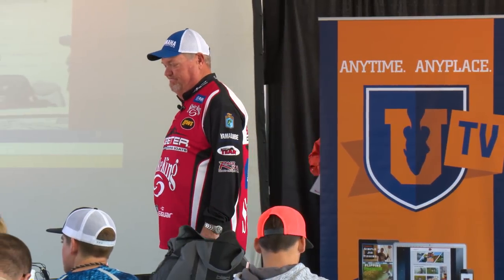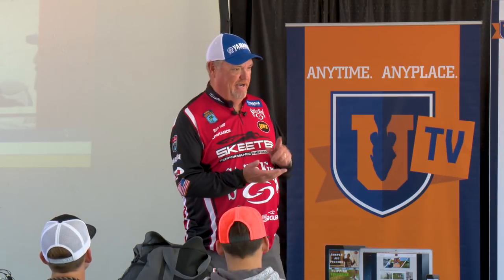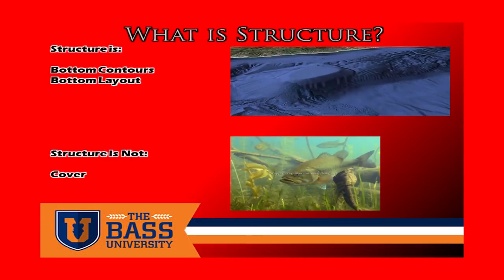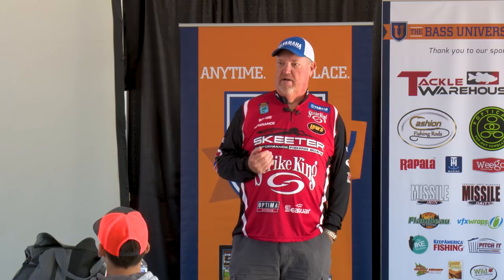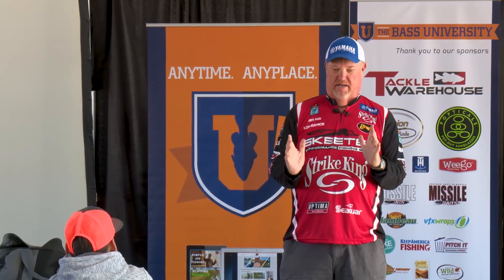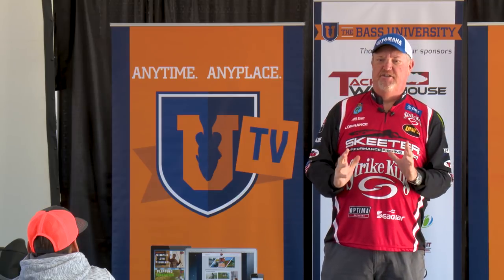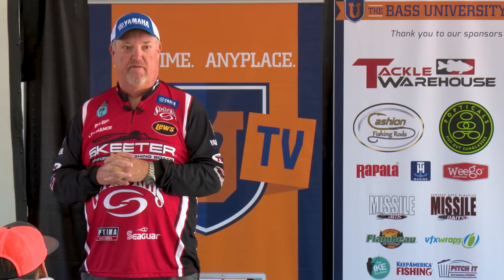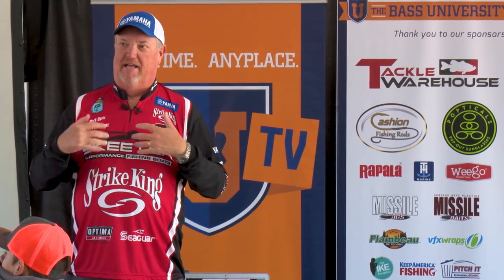DEEP Structure BASS Fishing SECRETS! Mark Davis TELLS ALL!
STRUCTURE is NOT COVER. That's the first thing to understand when talking about fishing deep water structure for bass. Cover is grass, wood or things like that, structure is bottom contour changes: humps, points, ledges, creek channels and other changes in the slope of the bottom. Particularly in certain seasons, bass and bait relate strongly to various structure. Years ago, we only had red line flashers and paper maps. Of course, electronics have come a long way with advanced gps, sonar, downscan, sidescan, structure scan and more from manufacturers like Lowrance Learn the pro's secrets for finding bass on deep water structure, when Mark Davis uses down-imaging, side-imaging (structure scan) and more.

Want to watch this full 1 hour seminar and step up your offshore structure fishing game? Catch more bass in deep water, locate fish faster, and learn which baits Mark Davis throws to catch the GIANT bass out of the school FIRST!